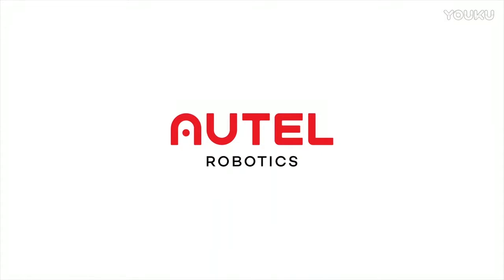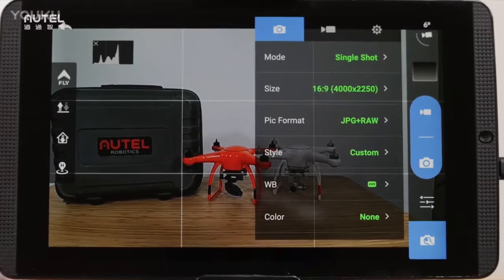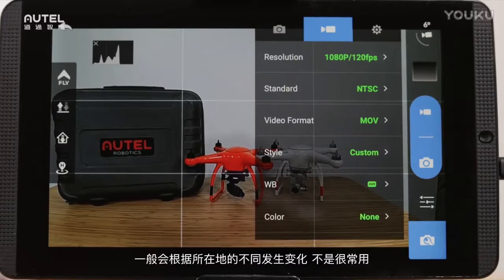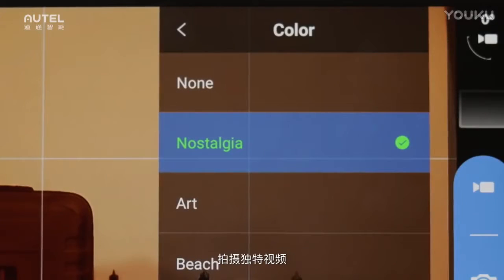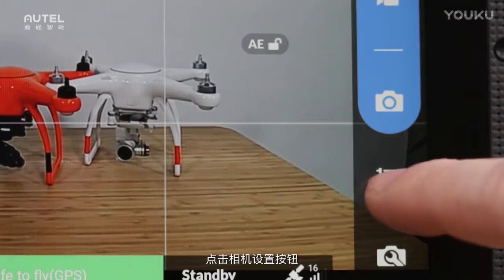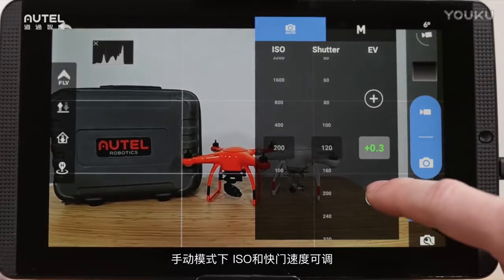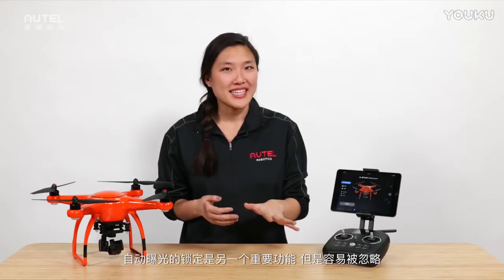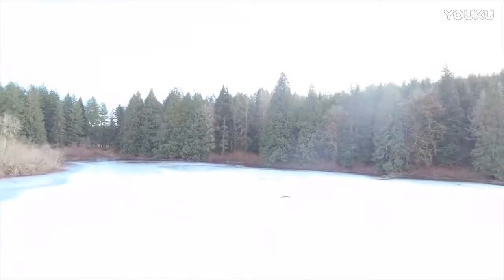【中文】道通X Star无人机 系列教学视频：相机功能操作演示（3）